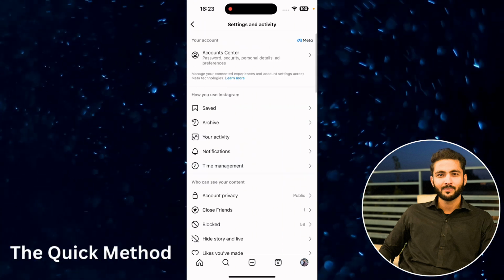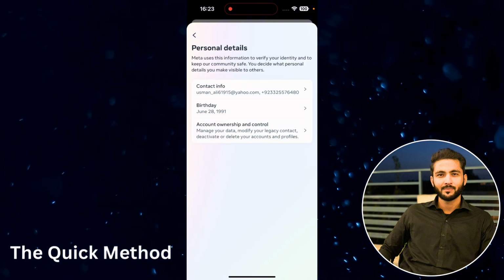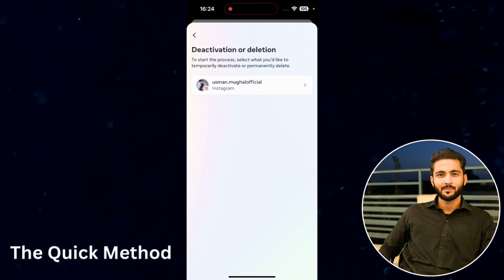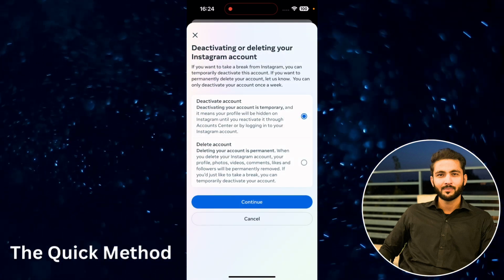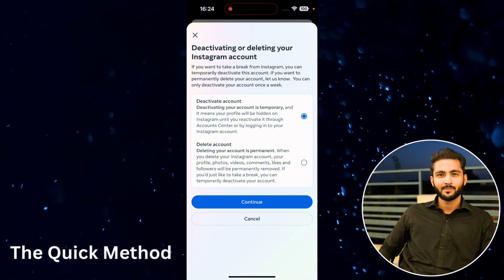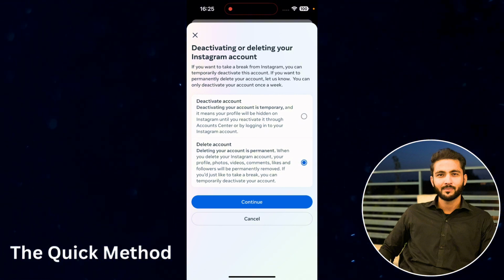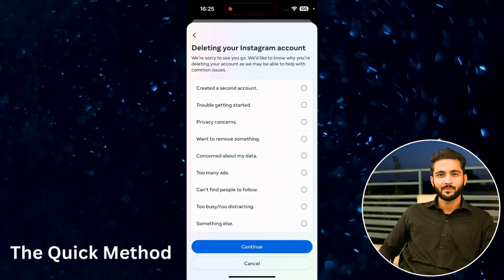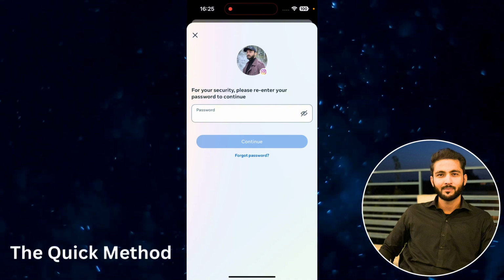How To Delete Instagram Account Permanently 2024 Updated Quick & Easy Method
Are you tired of Instagram? Want to delete your Instagram account permanently?

In this video, we'll guide you through the step-by-step process of deleting your Instagram account. We'll cover methods for both PC and mobile users, ensuring you can easily remove your account, regardless of your device.

Key topics covered in this video:

How to delete your Instagram account on PC
How to delete your Instagram account permanently
How to delete an Instagram account on mobile
Tips for deleting your account safely and effectively
Don't miss out on this helpful tutorial!